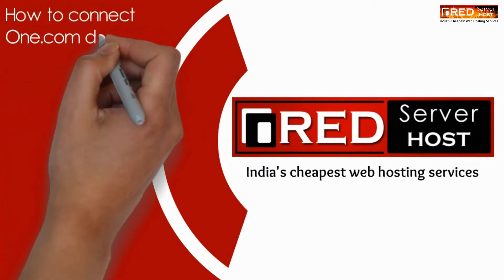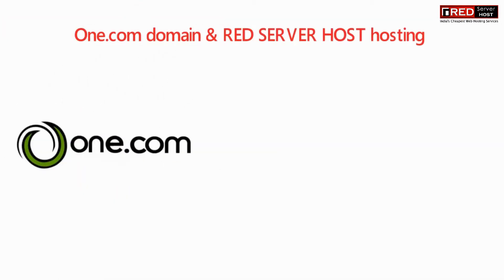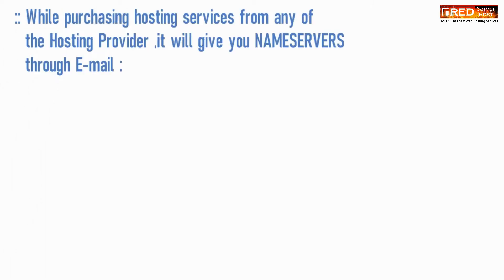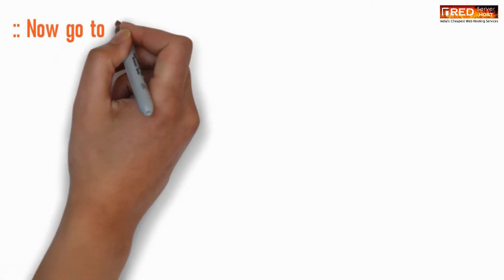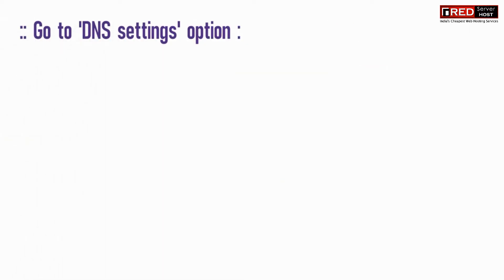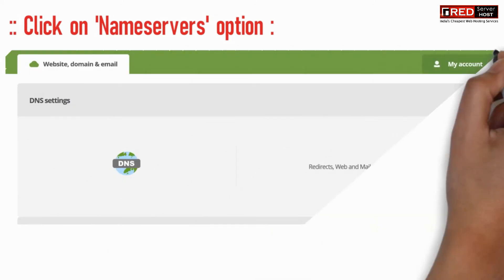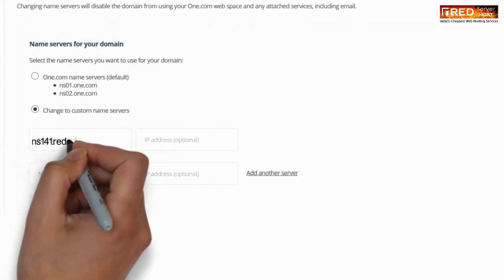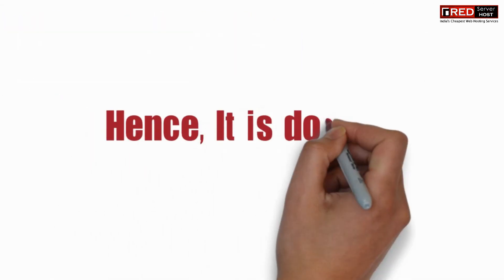How to Connect one.com domain to Redserverhost Hosting [Step by Step] ☑️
In This video you will learn to connectone.com domain with Redserverhost web hosting. Come let's find out how to do this:

Go to Services - My Domains
Choose a domain and click Manage Domain
Click on “Management tools - Nameservers”
Change the name server of your domain using Redserverhost default name server for hosting.

Watch the Tutorial till end to successfully connect your One.com Domain with Redserverhost Web Hosting.

If you want to have reasonable priced Linux Web Hosting with cPanel then the best place to get this is at Redserverhost.